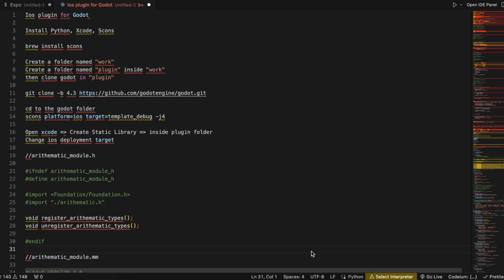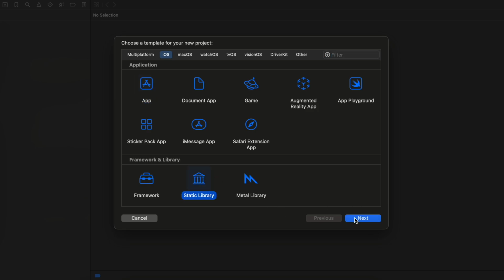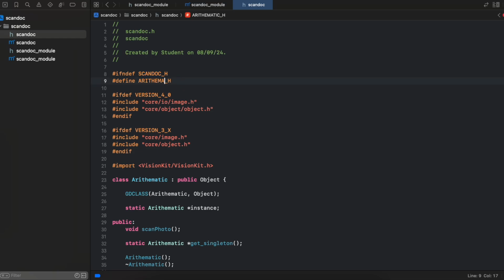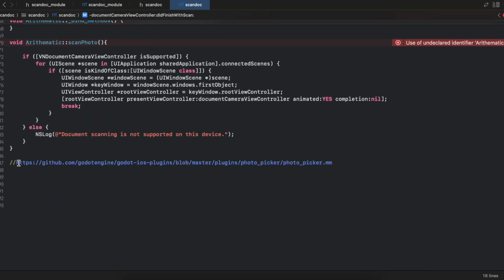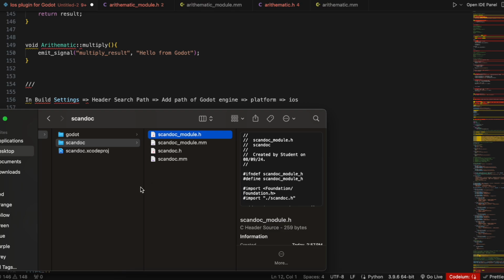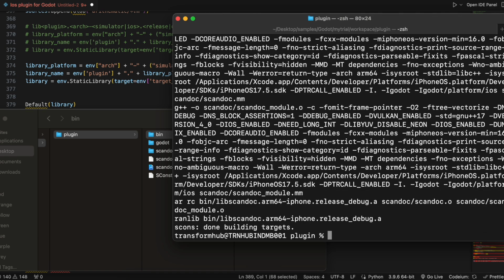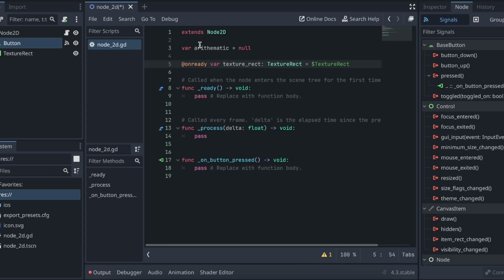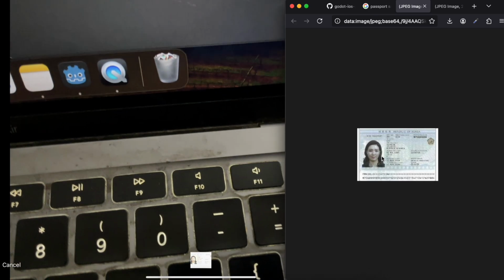How to Create iOS Plugin to Scan Documents using VisionKit in Godot Game Engine